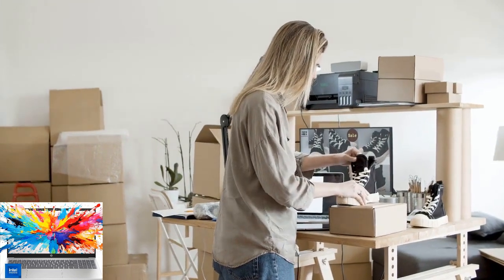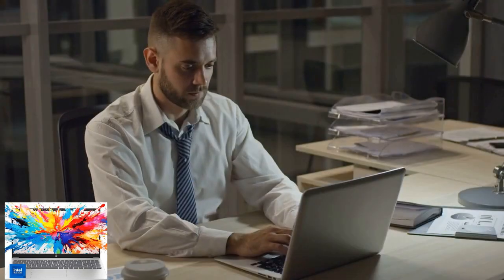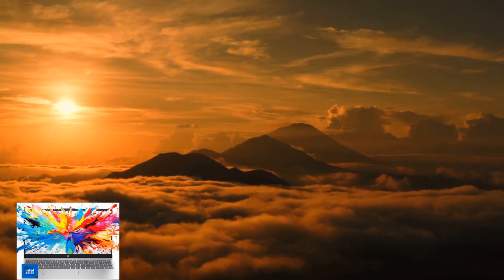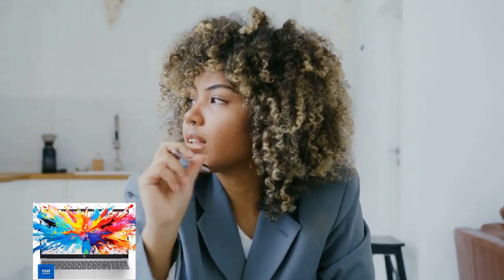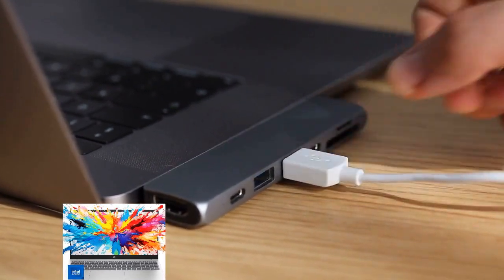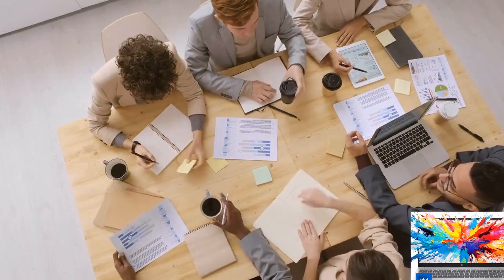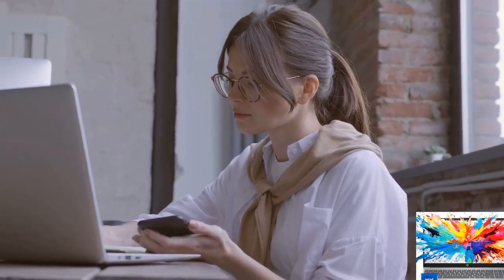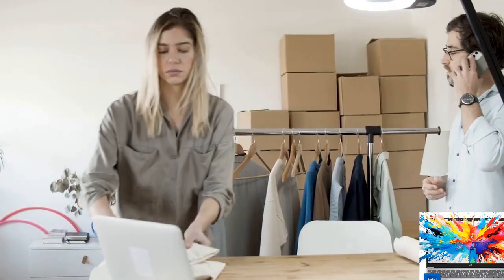HP Newest Essential 15.6" Laptop Tech Review 2024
While easy to set up and work, restricted app installation and lack of protection outside walled garden are concerns.